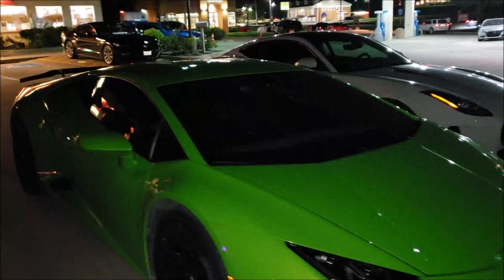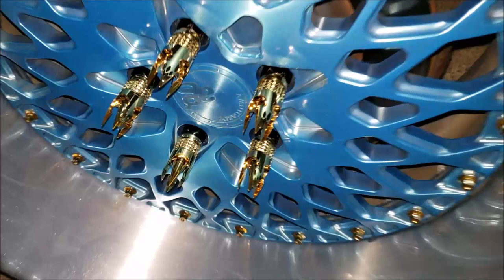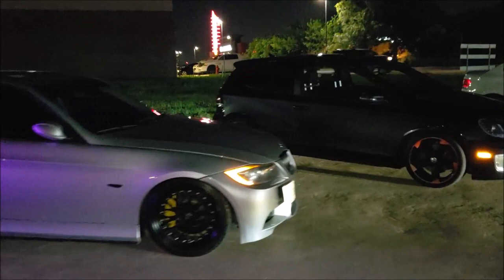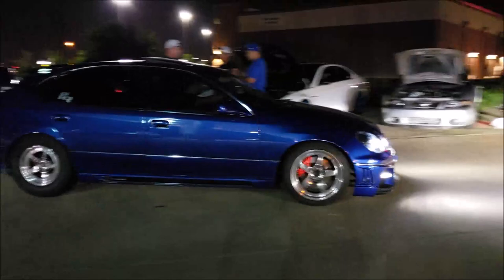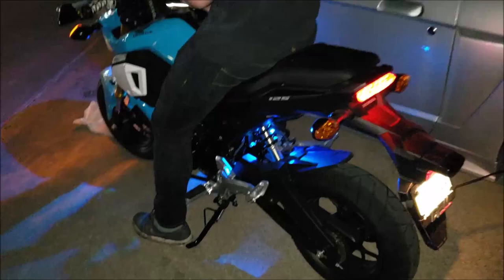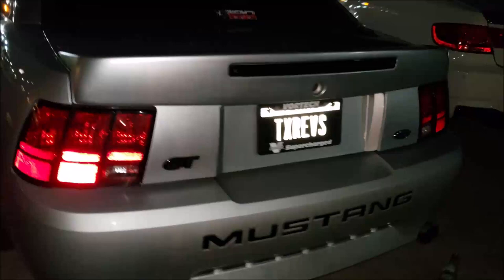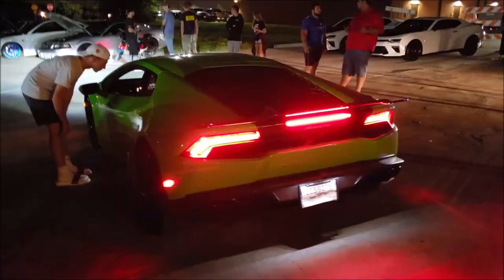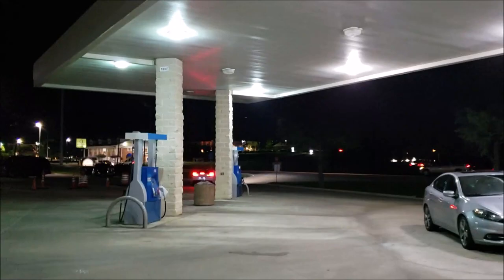R34 Skyline GT-T Bayside Blue or Mantis Green Huracán LP 610-4 ???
Which one would you rather have? Lamborghini Huracán (Mantis Green) or R34 Skyline GT-R V-spec II (Bayside Blue)? At the Tacos Azteca meet we see it all! Next meet I will be doing cinematics, if you see me say hello, and ill include your car on (YouTube and Insta) ((Insta @total.redline)). When you are about to leave, let me know which direction you are going in so I may get in position for your departure! Also if this video hits 10 likes I will try to get a ride in the R34 or another car at the meet! God Bless America. *Update this was actually a Nisaan Skyline GTT, with a R34 GTR body Kit! Still awesome*
Music: "Struggle", Free Type Beat "Struggle" | Free Logic Type Beat 2018 (Prod. Chuki Beats)
Snap Chat: corbinrandel
Huracán LP 610-4 Coupe (2014–present)
 Lamborghini claims the car will accelerate from (0–62 mph) in 3.4 seconds and (0–124 mph) in 10.1 seconds.
Changes from Gallardo included full LED illumination, a 12.3 inch full-colour TFT instrument panel, Fine Nappa leather and Alcantara interior upholstery, redesigned dashboard and central tunnel, Iniezione Diretta Stratificata (IDS, essentially an adapted version of parent Audi's Fuel Stratified Injection) direct and indirect gasoline injections, engine Stop & Start technology, EU6 emissions regulation compliance, Lamborghini Doppia Frizione (LDF) 7-speed dual-clutch transmission with 3 modes (STRADA, SPORT and CORSA), 20-inch wheels, carbon-ceramic braking system, optional Lamborghini Dynamic Steering variable steering system and MagneRide electromagnetic damper control.
The main competitors of the Huracán include the McLaren 650S (as well as the 720S), the Audi R8, the Ferrari 458 Speciale and the 488 GTB.)
The price of the Huracán with extra options added reaches to over US $270,000. The base price for the Huracán amounts to $241,945. Used it will depreciate greatly. Extra options that increase the price of the car include interior enhancements, special paint schemes, improved suspension, and a lifting system, as well as multiple components optionally available in carbon fibre, rather than aluminium.
OR
The R34 Skyline GT-R V-spec II Bayside Blue ranges in the price threshold of 85,000$ to 90,000$ in Europe, and in the U.S. can exceed $100,000 up!
Total production = 16,674[40]
Fifth generation (1999–2002)
Production January 1999 – August 2002
Designer Kozo Watanabe
Body style 2-door coupe
Layout Front engine, all-wheel drive
Engine
2.6 L RB26DETT twin-turbo I6
2.8 L RB28DETT twin-turbo I6
(Z-Tune)
Transmission 6-speed manual
Wheelbase 2,665 mm (104.9 in)[44]
Length 4,600 mm (181.1 in)[44]
Width 1,785 mm (70.3 in)[44]
Height 1,360 mm (53.5 in)[44]
Curb weight 1,536 kg (3,386.3 lb)
The R34 GT-R was also shorter (from front to rear), and the front overhang reduced. The valve covers were painted glossy red (colour code Cherry Red Effect Z24 or X1020), as opposed to black in previous models.
Paul Walker's Skyline GT-R used in the film 2 Fast 2 Furious.
A new feature on the R34 GT-R is a 5.8" LCD multifunction display on the center of the dashboard, which shows seven different live readings of engine and vehicle statistics such as turbocharger pressure (1.2 bar max), oil and water temperature, among others. The GT-R V·Spec model added two extra features to the display: intake and exhaust gas temperatures. Nismo Multi-function Displays (MFD) can be bought at an extra cost, they include a lap timer, G-Force meter and an increase in boost pressure measurement to 2 bar. The R34 GT-R was made shorter in response to customer concerns who thought the R33 was too bulky.
The V·Spec model also had firmer suspension and lower ground clearance, thanks to front and side splitters, as well as a rear carbon fibre air diffuser, designed to keep air flowing smoothly under the car.
The V·Spec version was also imported into the UK with a number of modifications carried out on these 80 cars. These included 3 additional oil coolers, revised ECU map, full Connolly leather interior, underbody diffusers, stiffer suspension, active rear limited slip differential, extra display feature on the in car display.
Rear view of an R34 GT-R Nür
In October 2000, Nissan released the V·Spec II, replacing the V·Spec. The V·Spec II has increased stiffness in the suspension (even stiffer than the original V·Spec) and had larger rear brake rotors. It also comes equipped with a carbon fibre bonnet equipped with a NACA duct, which is lighter than the aluminum that all other GT-R bonnets are made from. Also different on the V·Spec II was an iridium center console and aluminum pedals. The seats were upholstered with black cloth rather than the gray cloth used on previous R34 GT-R models, and the amber turn lenses were replaced with white versions. With the exception of the carbon fibre bonnet, the standard trim level GT-R also received these updates. V·Spec II carbon bonnet which was now unpainted.